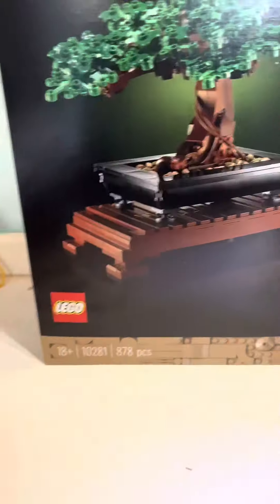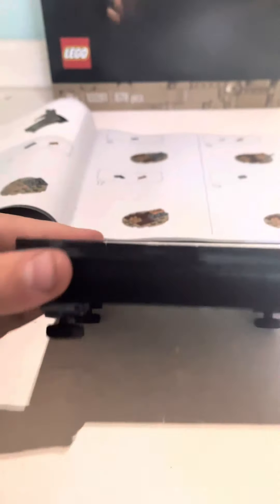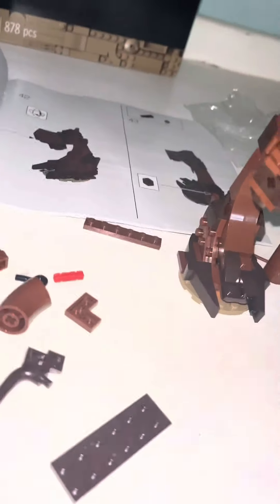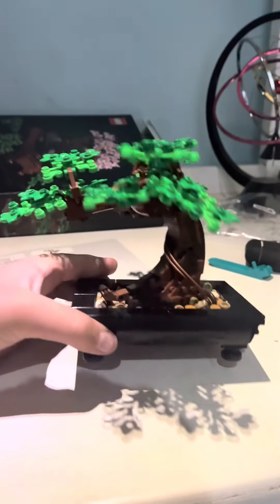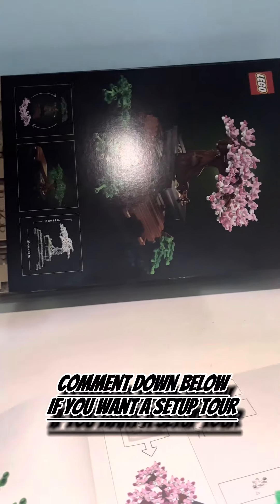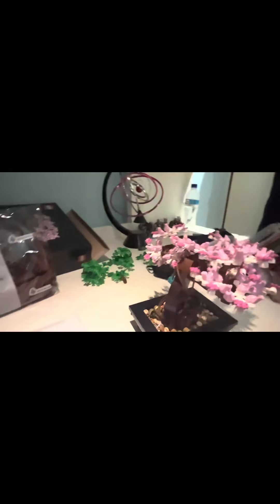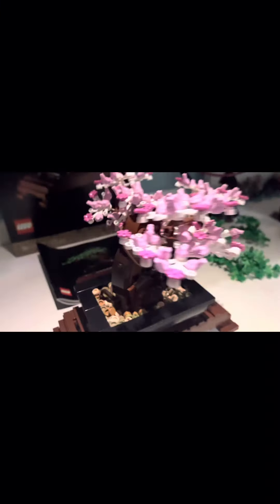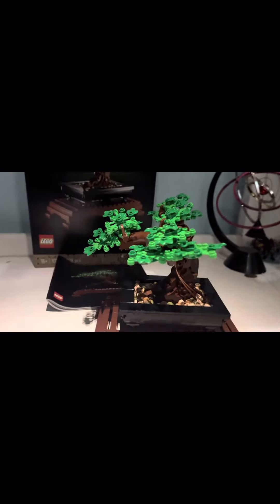I built a Lego Bonsai Tree.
Today I made a Lego bonsai tree and it took way too long